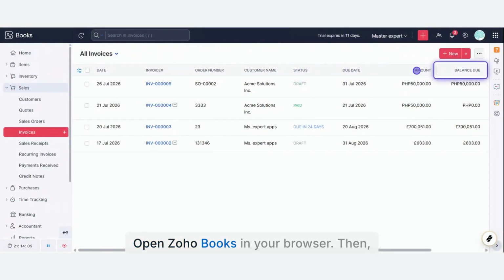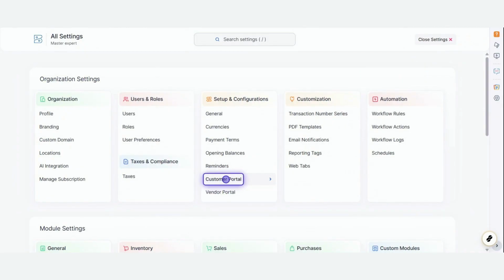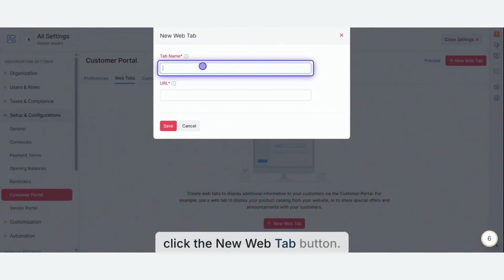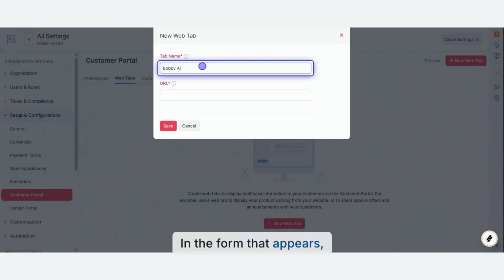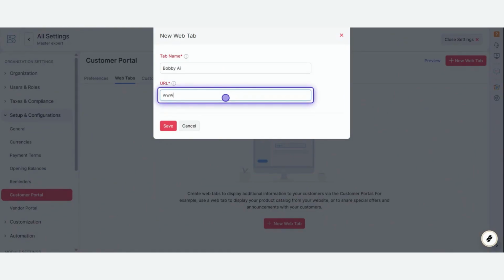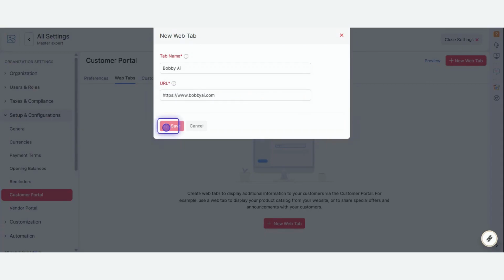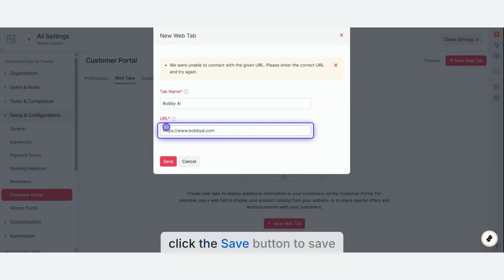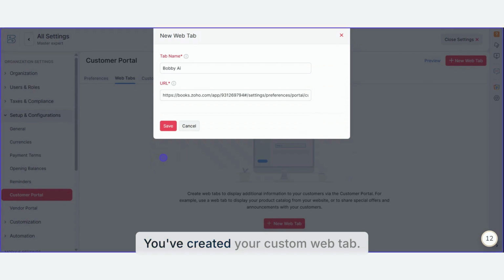How to Create a Custom Web Tab in the Zoho Books Customer Portal (Updated 2026)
In this video, we discuss how to create a custom web tab in the Zoho Books customer portal. You'll learn the exact steps to add a web tab, including navigating to the customer portal settings and saving your configuration. We'll also cover common pitfalls like URL errors and how to fix them. Whether you're looking to set up a custom tab for your clients or integrate an external tool, this guide has you covered.

00:00 Introduction
00:28 Adding a New Web Tab
00:53 Fixing the URL Error
01:09 Conclusion and Feedback